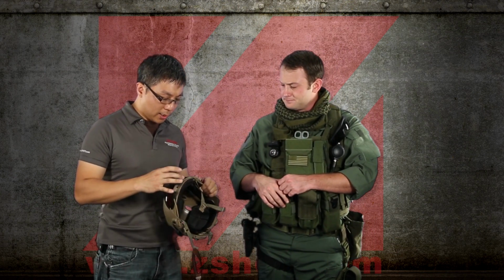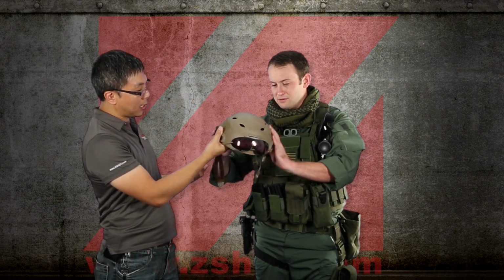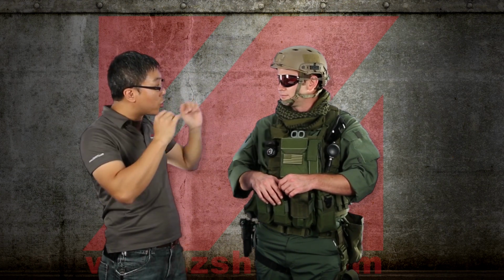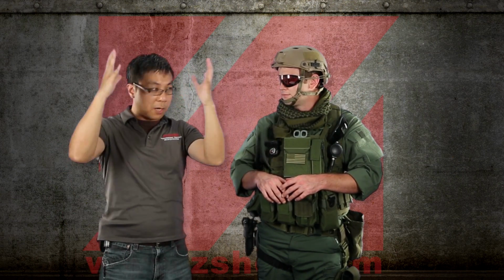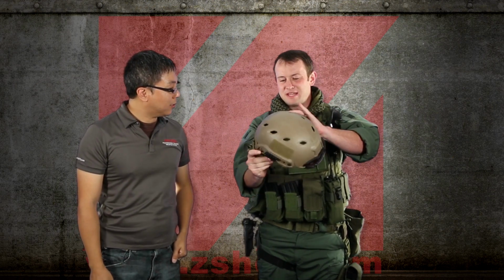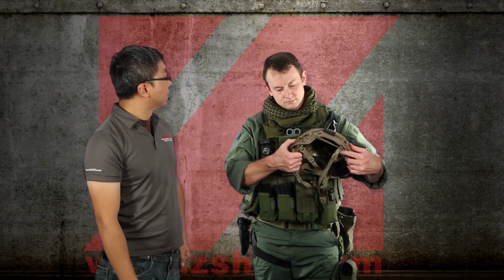Airsoft GI - Smith Optics Boogie Regulator Goggle Helmet Integration System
Smith Optics has done extensive research and taken in a lot of information from the military community to create a goggle that is specially tailored for Special Forces. The Boogie Regulator Goggle is a one of a kind piece that features an extremely low profile design and with an added piece can be easily attached to a helmet for ease of use.

Smith Optics Boogie Shock Cord And Velcro Kit ( Black )